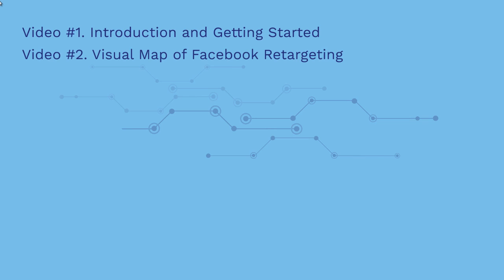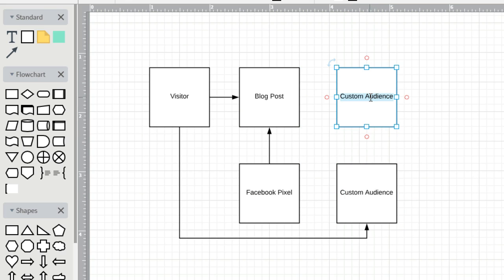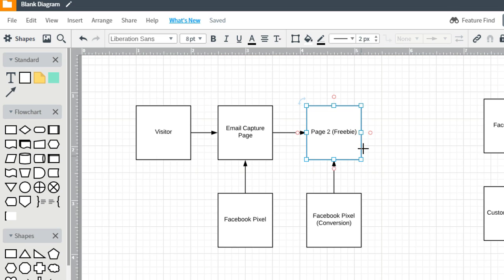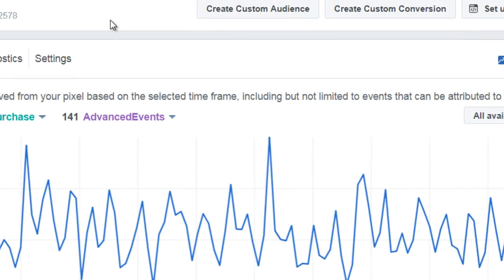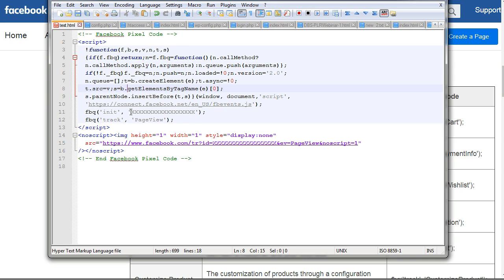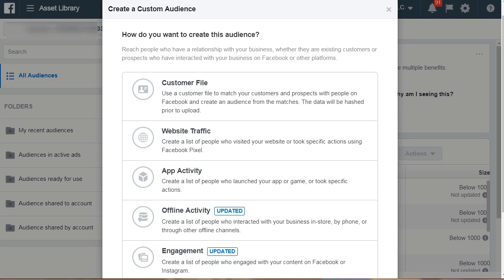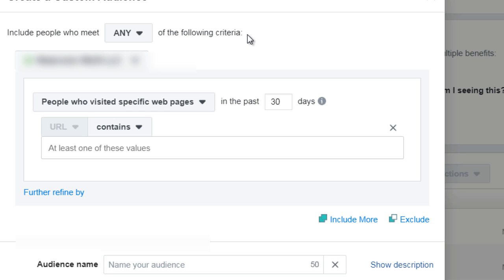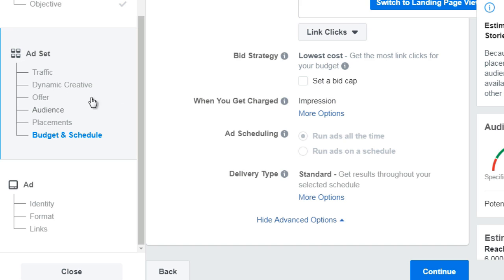FACEBOOK RETARGETING, SOCIAL MEDIA MARKETING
Facebook Retargeting, Social Media Marketing, Social Media Marketing Strategy, Social Media Marketing For Beginners, Internet Marketing

This video is  will help you learn the right way to Make Money Online With  Amazon Affiliate Marketing, get to grow your business Make Money Online With Affiliate Marketing, Internet Marketing, provide you all the information about

1. Social Media Marketing
2. Social Media Marketing Strategy
3. Social Media Marketing For Beginners
4. social media marketing course
5. social media marketing tutorial
7. social media marketing tips
8. how to start a social media marketing
9. what is social media marketing
10. Internet Marketing
11. Facebook Retargeting,